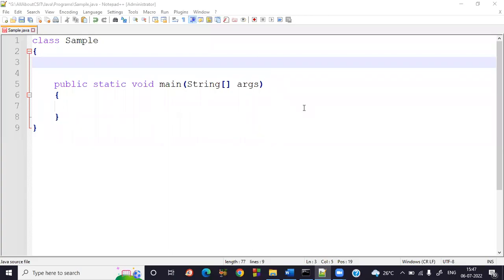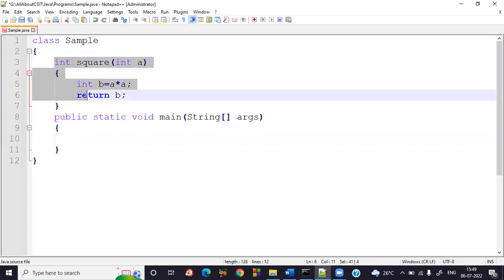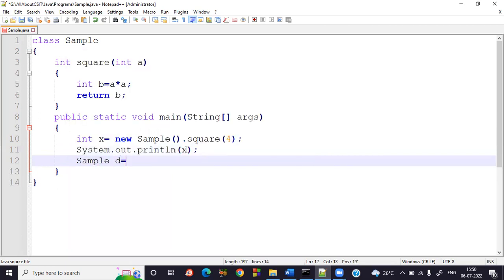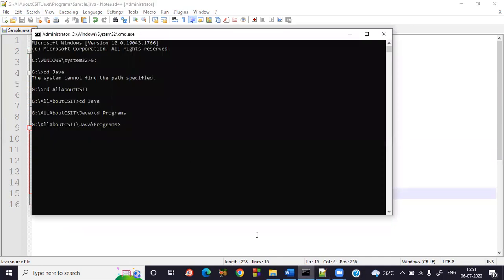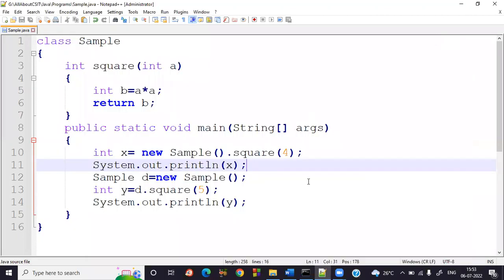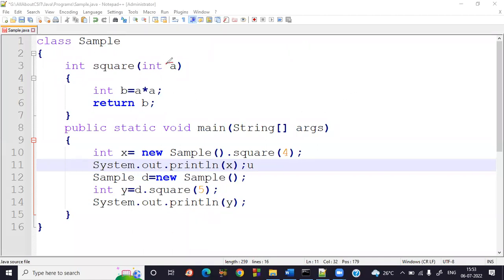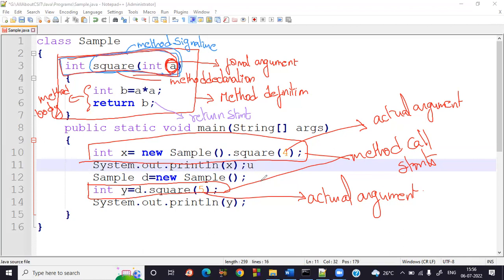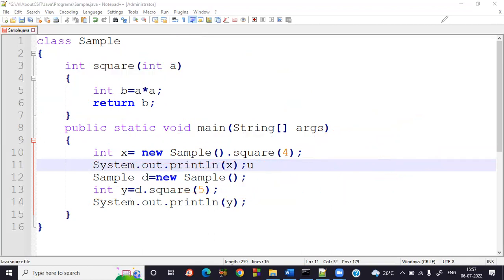Program on Method with Arguments and with Return values| Java Tutorials| BhanuPriya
The above video explains about an example program on java methods,
Method with arguments and with return value in java,
instance method,
method with primitive data type in java,
method with reference data type in java,